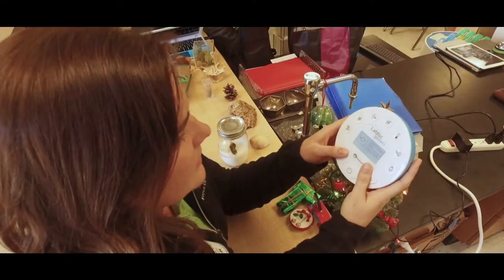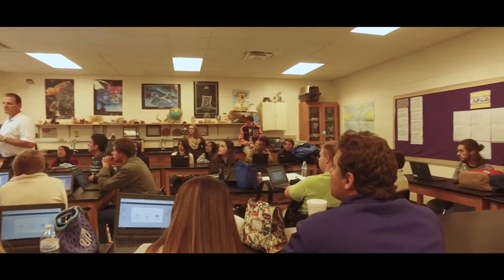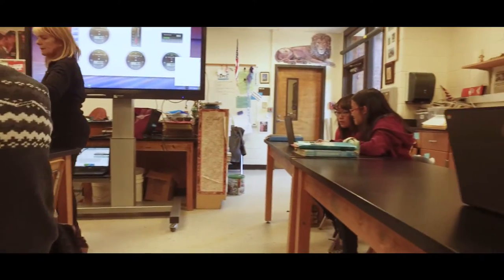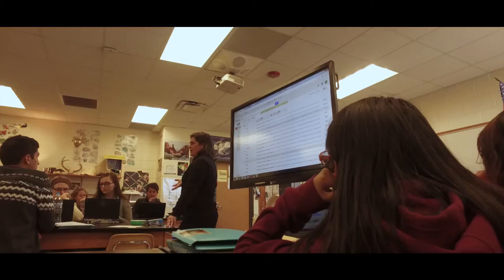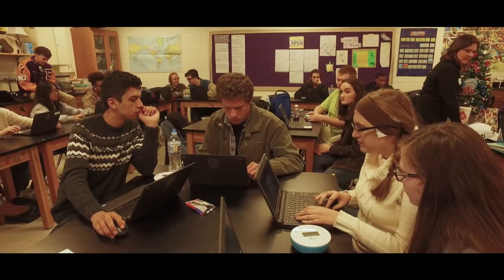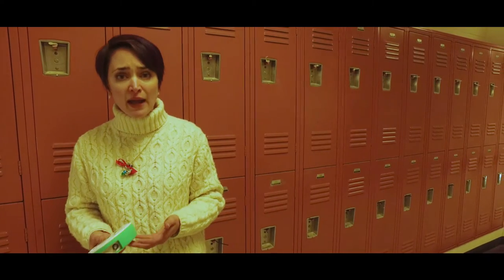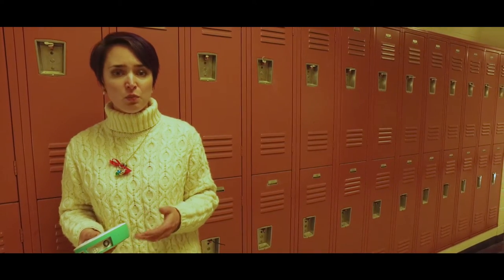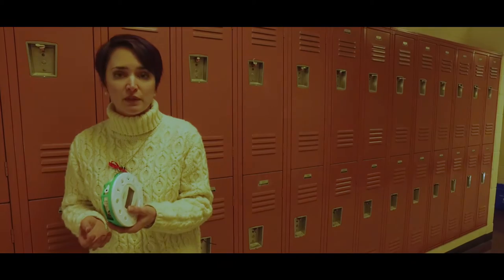National STEM Day at East Coweta High School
PowerUpEDU & Boxlight introduced Labdisc on BLSTEM Day. See how easy it is to incorporate inquiry-based science in daily learning with Labdisc! A PowerUpEDU Education Consultant can show you how!